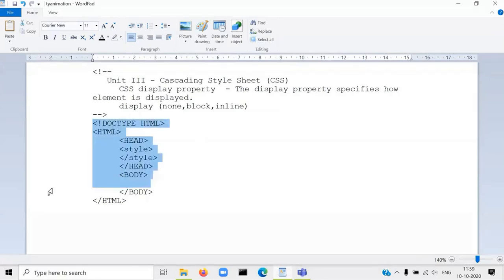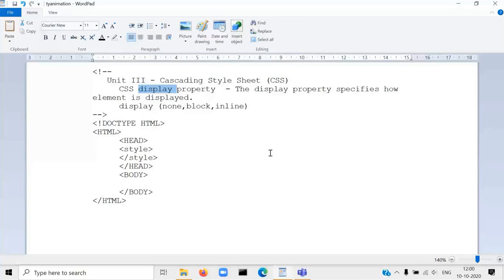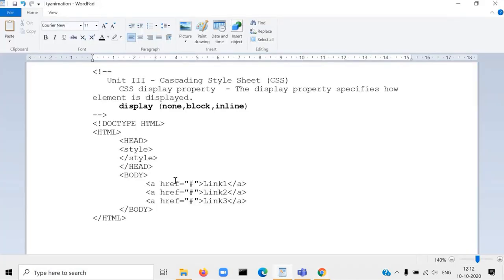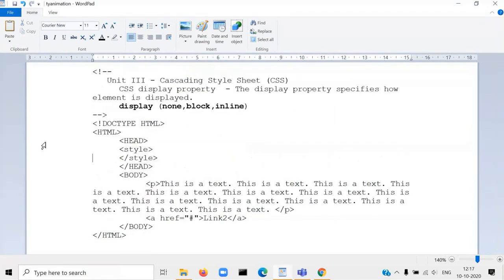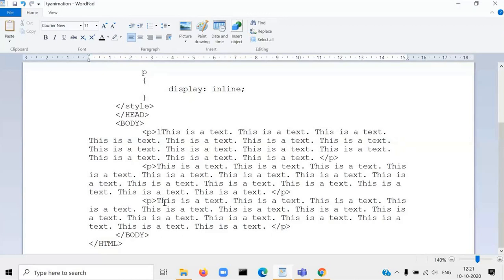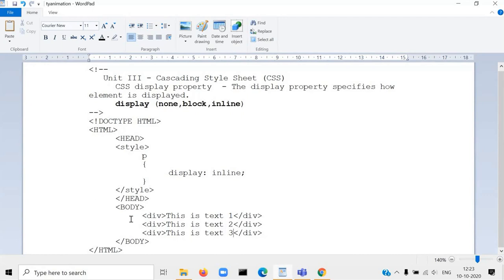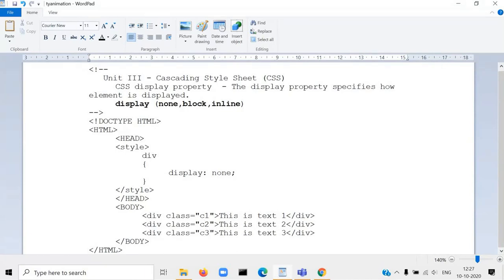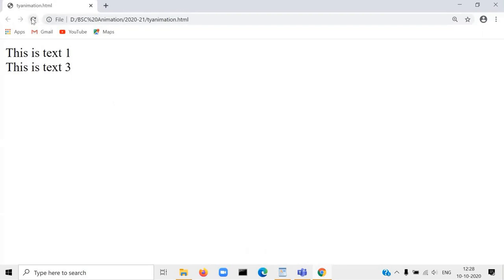Lecture 23 : CSS display Property | CSS visibility Property | Web Technology Lecture Series